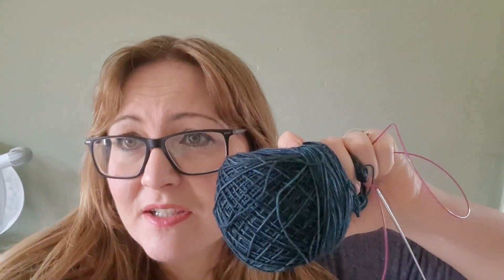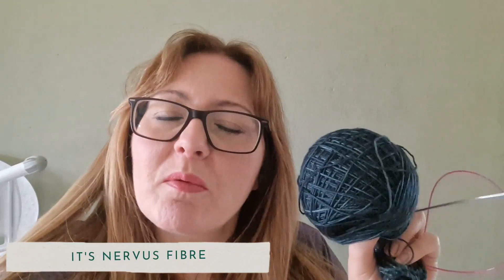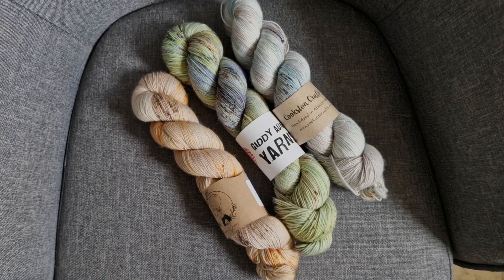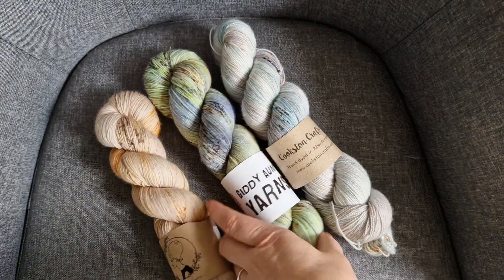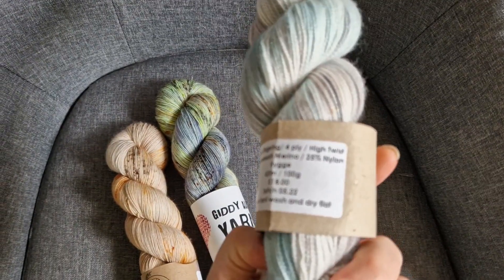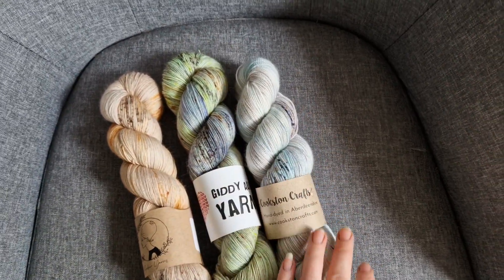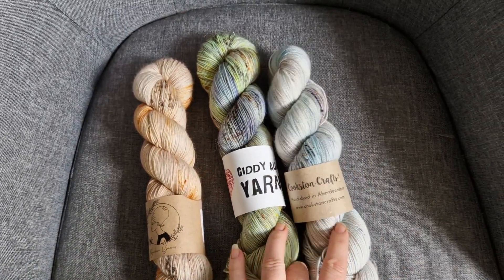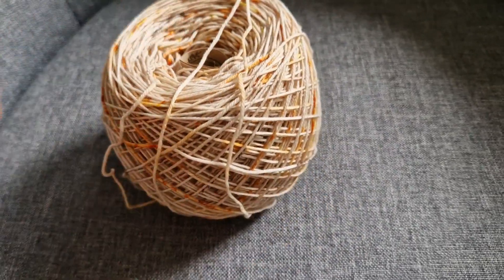The Making of The Vial of Sands Socks - A Designers Story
My most recent sock pattern, Vial of Sands is out now on Ravelry and Payhip, but this video will share with you the process of the design and how it almost didn't get released! Expect laughter and stress as you work with me to bring this pattern to life.